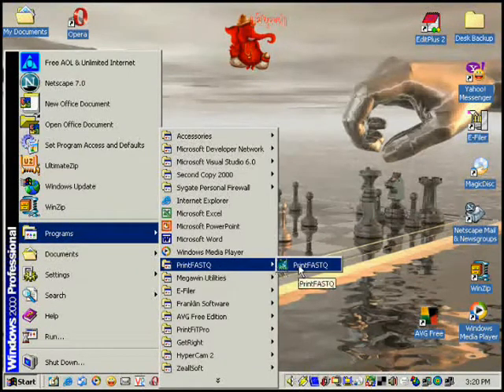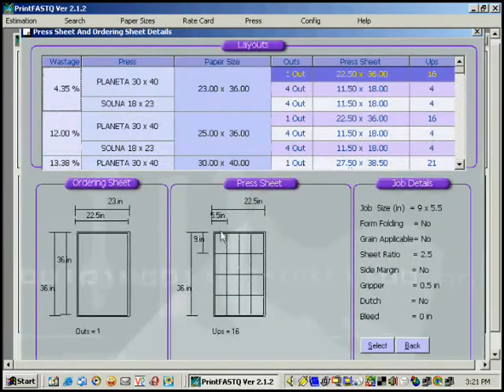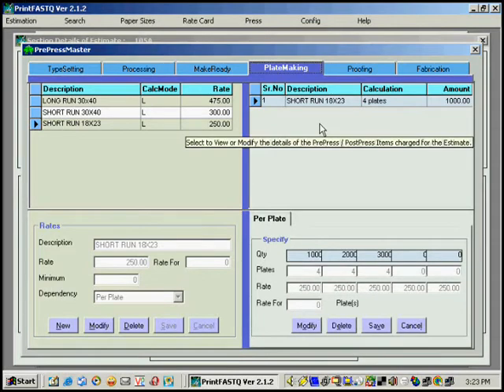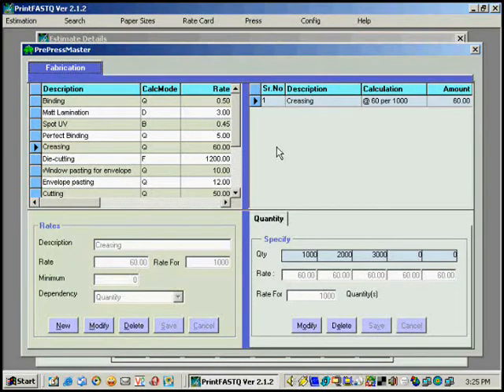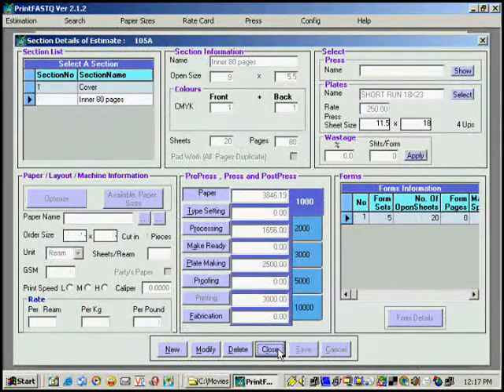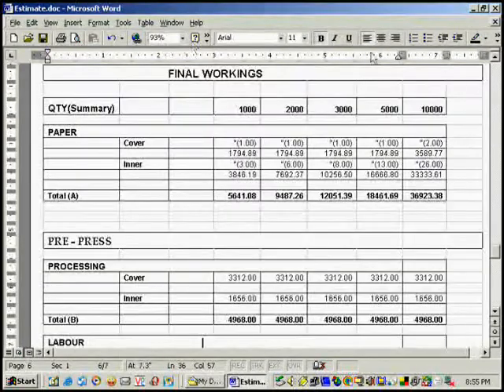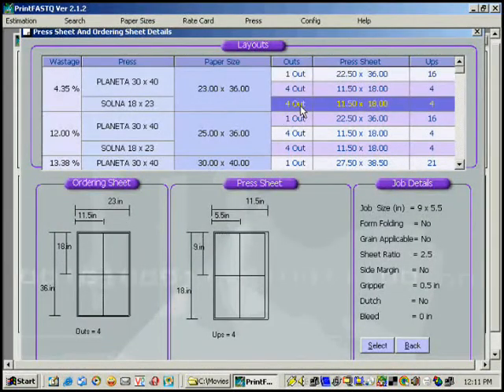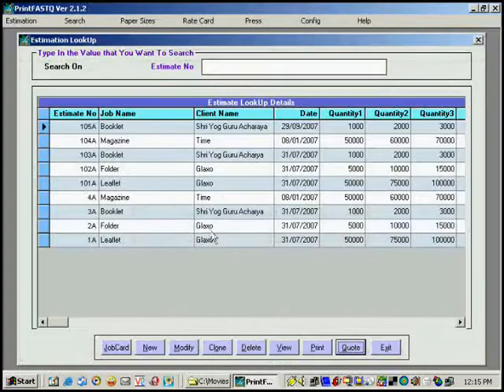1PrintFASTQ Sample video + voice.wmv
PrintFASTQ print estimating software demonstrating a commercial print job being estimated live.